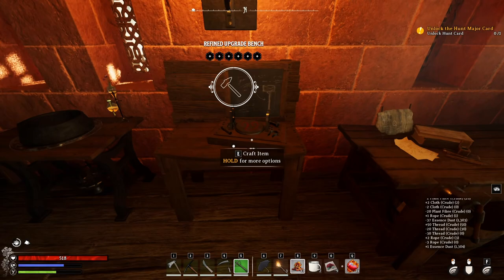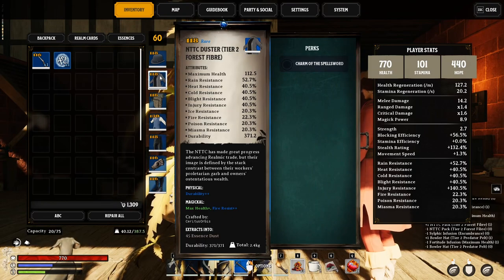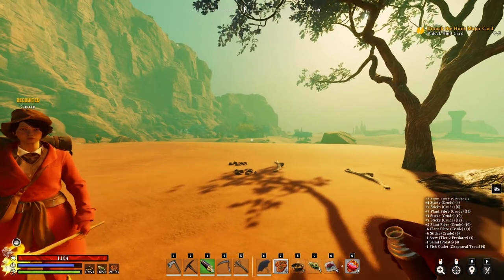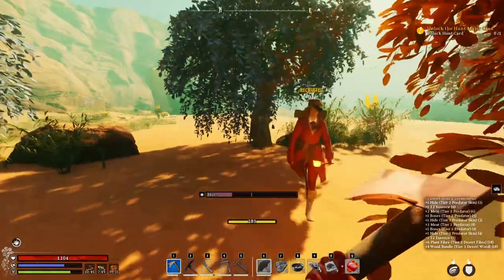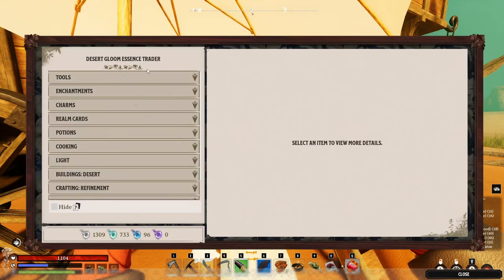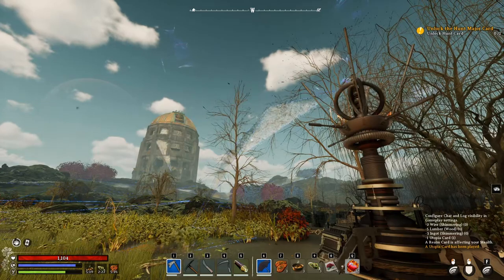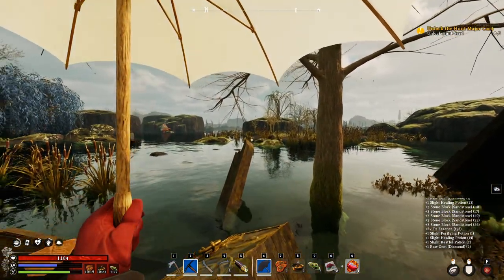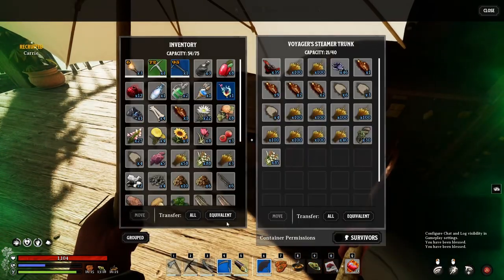Discussing MUSIC With DANU | Extreme Nightingale S1 E25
Stranded Among the Realms: Episode 25

Difficulty is set to Extreme in this solo survival series, which makes the goal of making it to the (current) endgame a seriously tough task. Thankfully we get to see some amazing Nightingale gameplay despite all the deaths and tomfoolery.

This episode we take a short tour of the house, then do some equipment upgrades, then head out into the Gloom Desert & Gloom Swamp to do some light exploring. We meet and chat with the Grendel Archdruid Danu along the way.

*Me Stuff*
Content creator & author who’s out here just trying to survive.

*Book Stuff*
Ravens of Eternity

*Chapter Stuff*
00:00 Intro
00:58 Let's get into it
22:40 The Gloom Desert
50:12 The Gloom Swamp
01:07:01 Meeting Danu
01:18:58 Outro